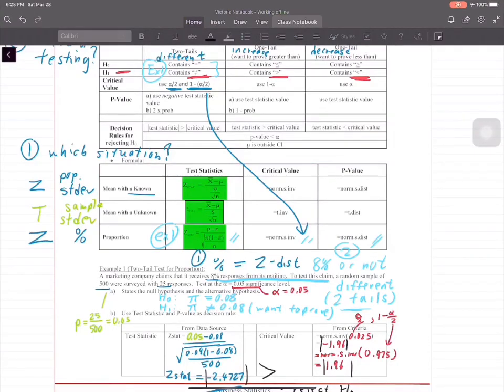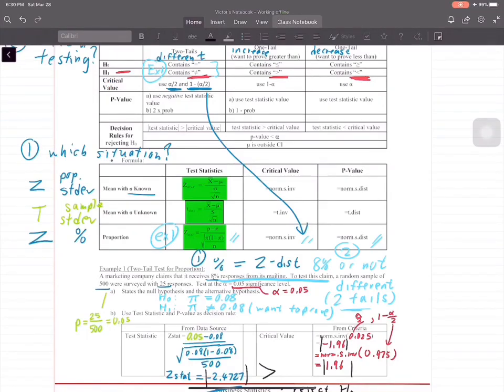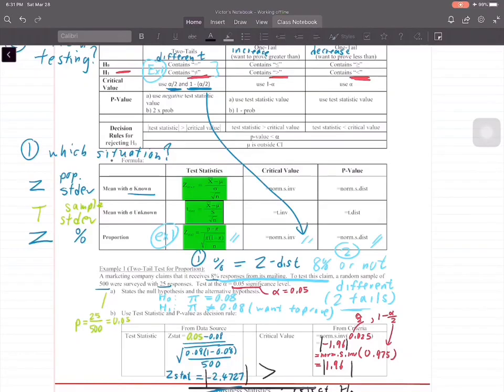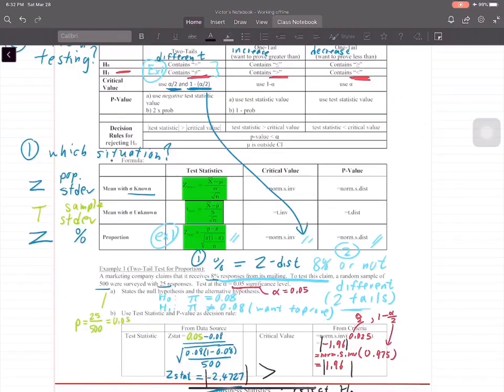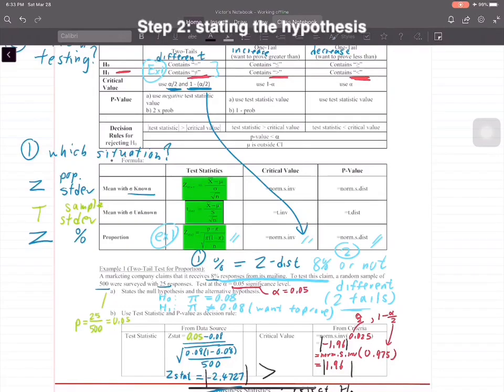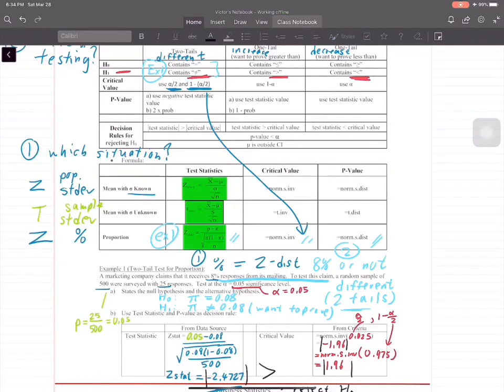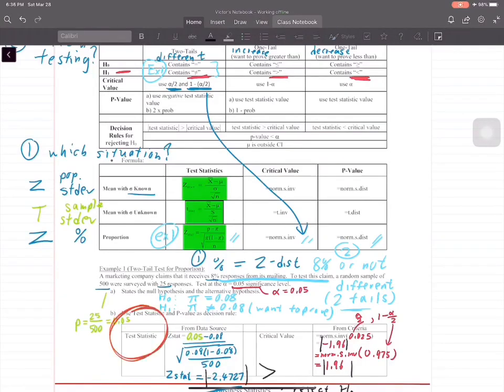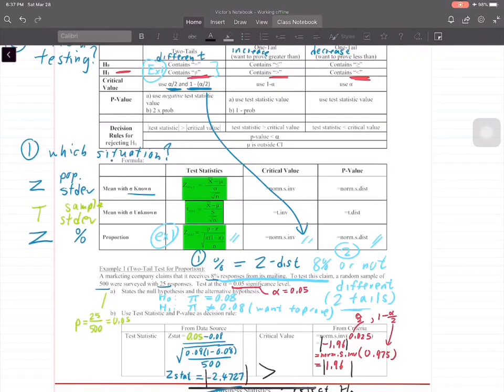Hypothesis Testing 002